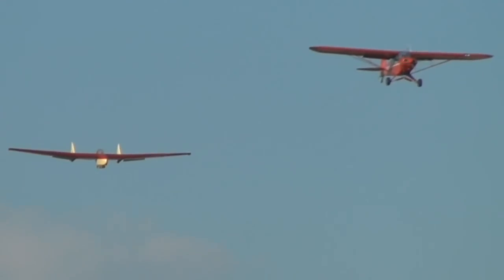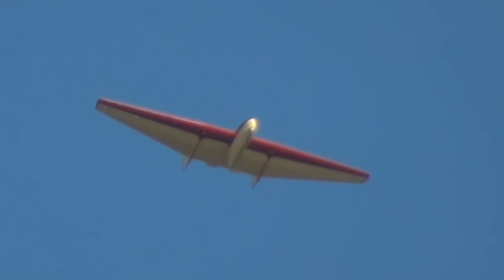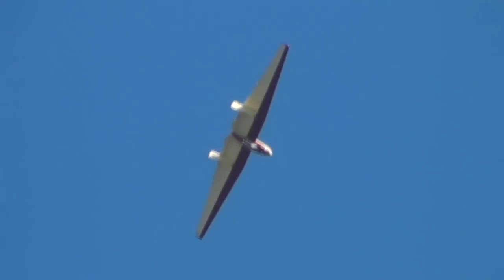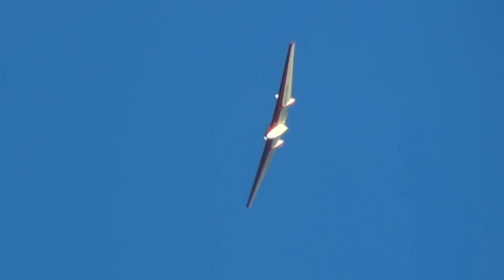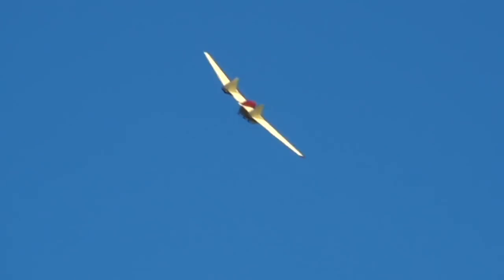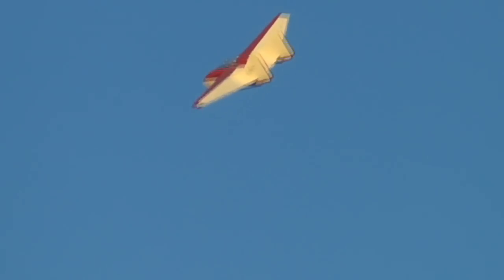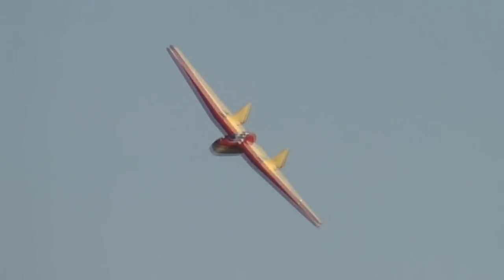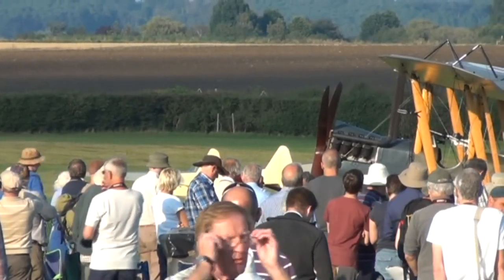Fauvel AV36 at Old Warden 7th September 2014